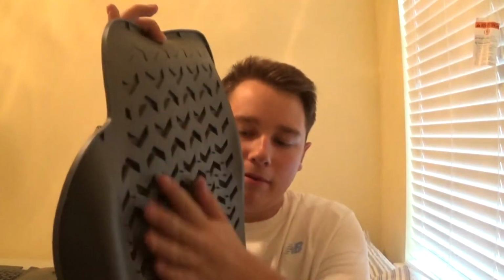Rugged Ridge Floor Mats Install & Review (Wrangler Top 100) #14